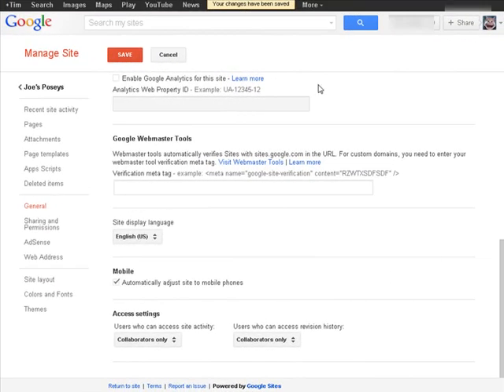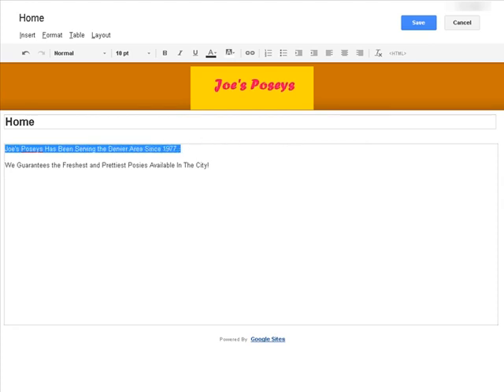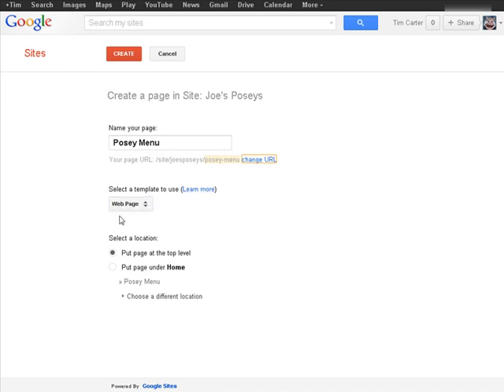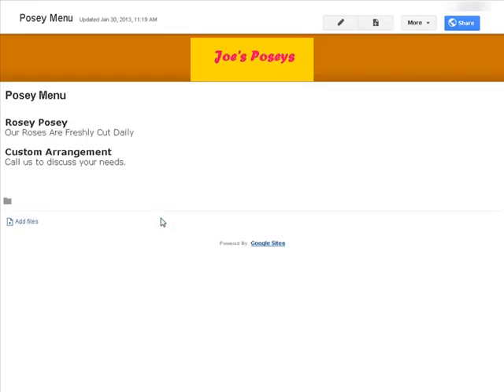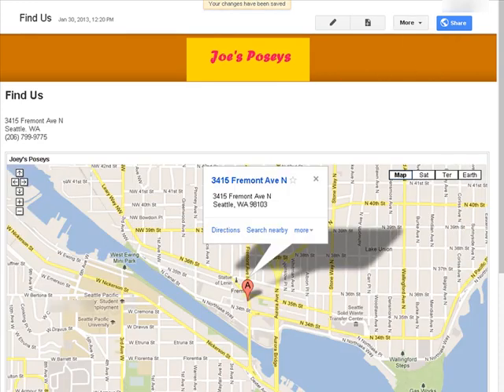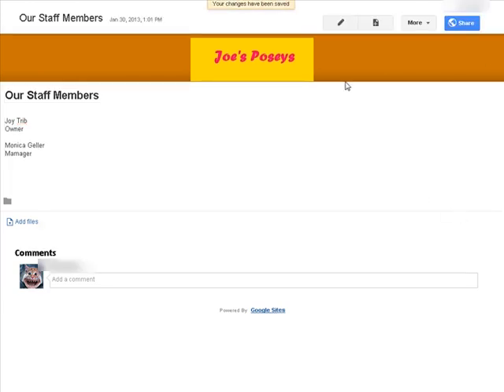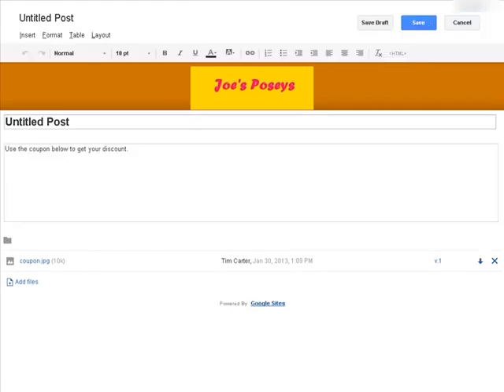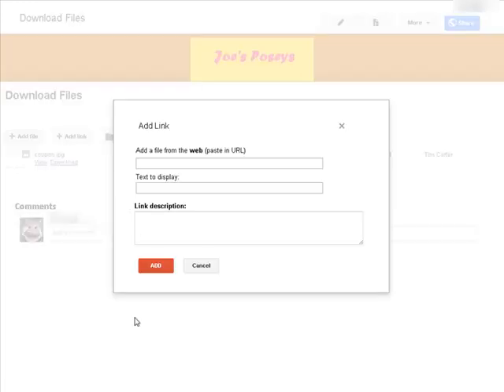design your Google sites part.3 Mobile friendly